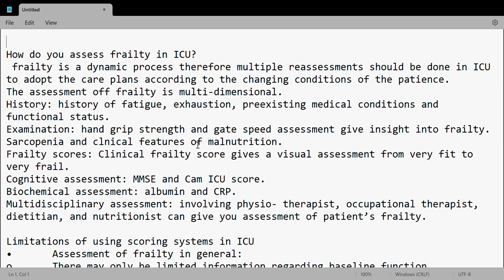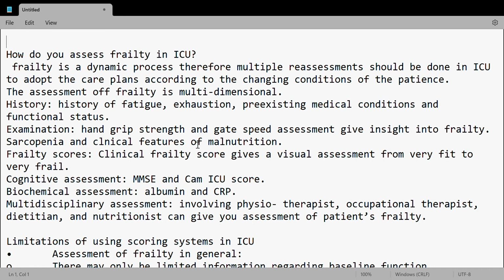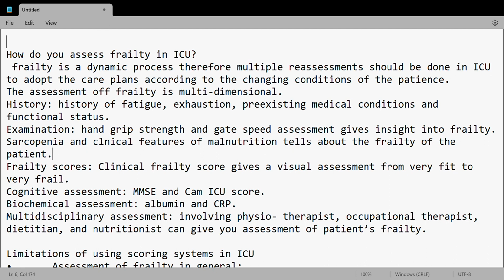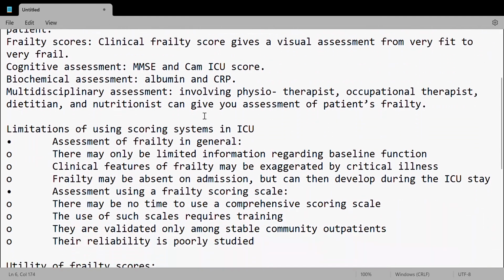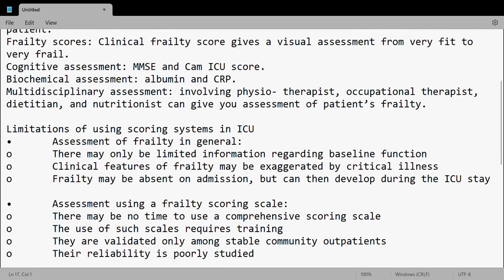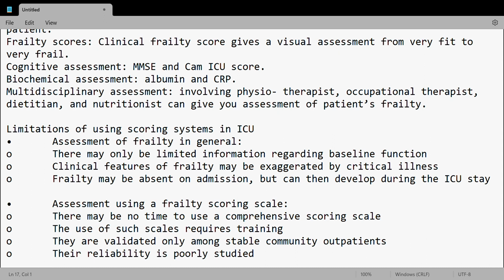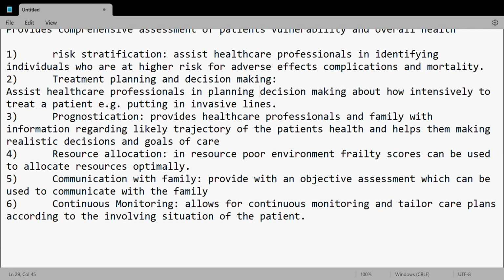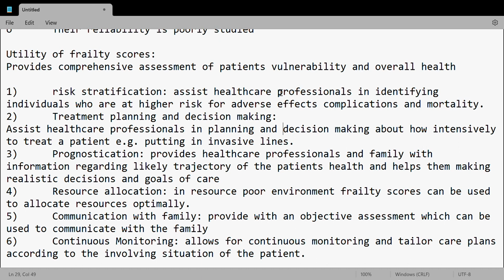frailty score utilization and limitations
what is frailty, how to frailty scores help and what are their limitations